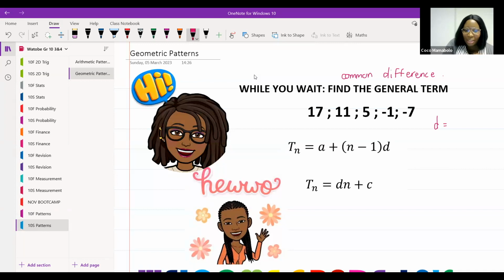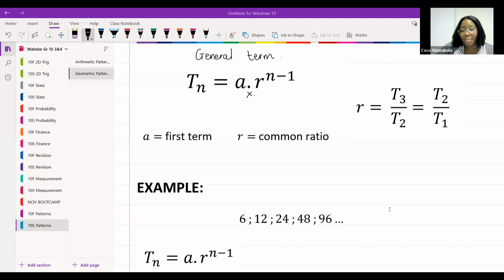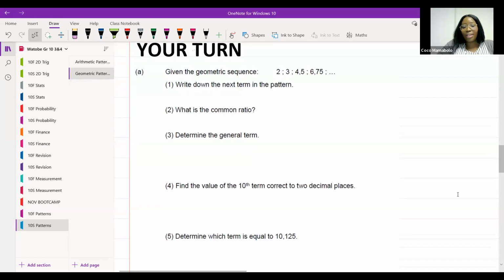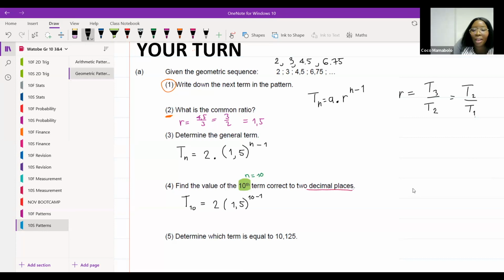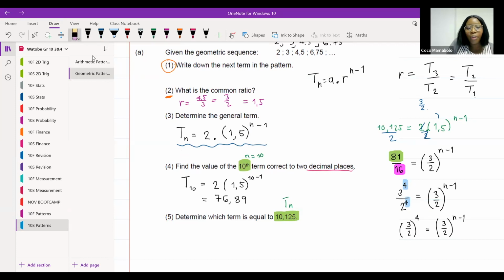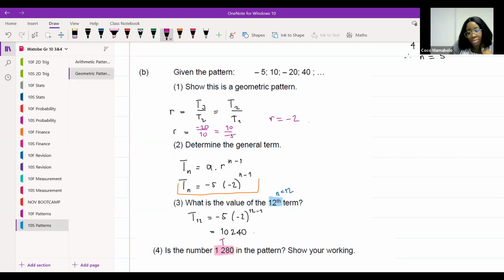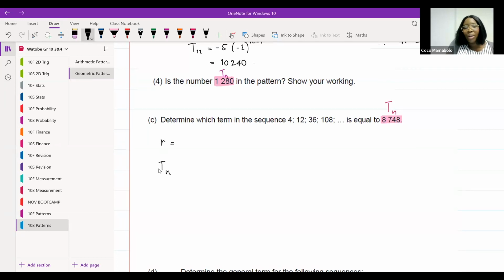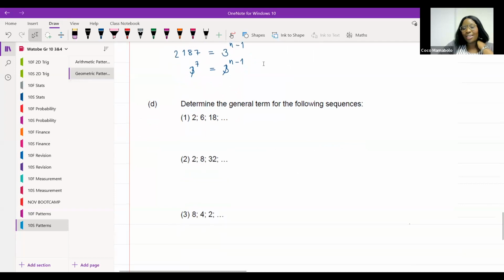Grade 10- Number Patterns (geometric patterns)